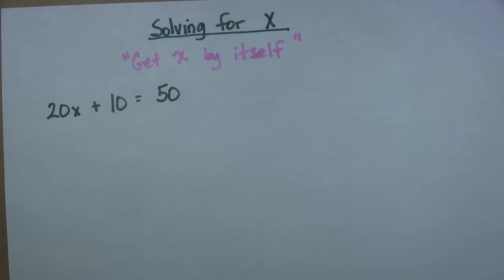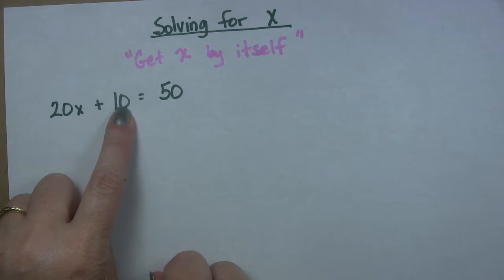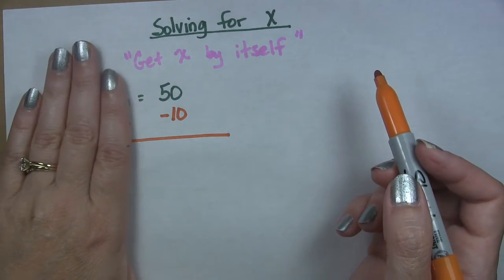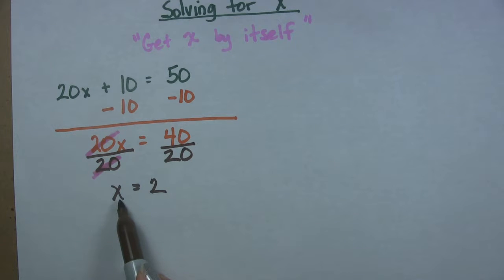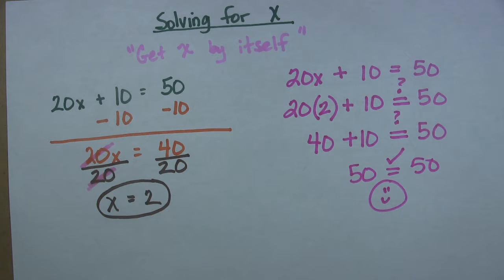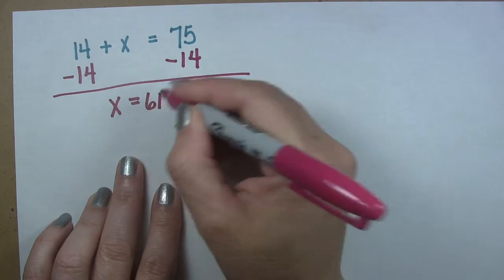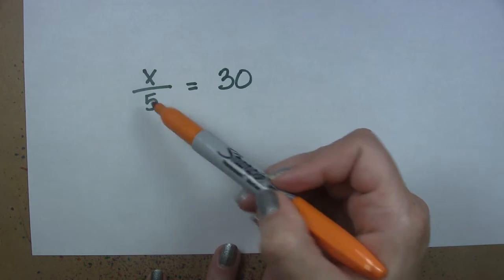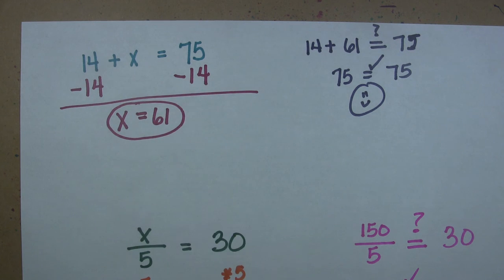Solving for x